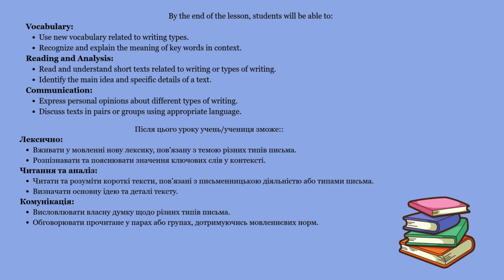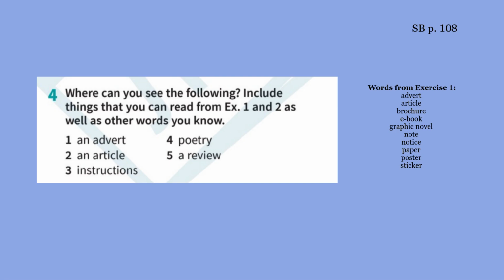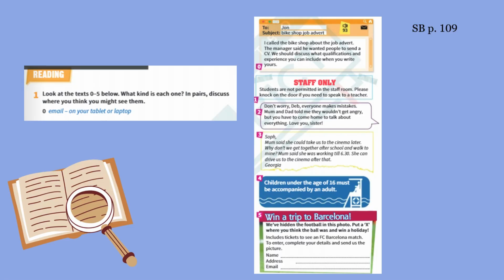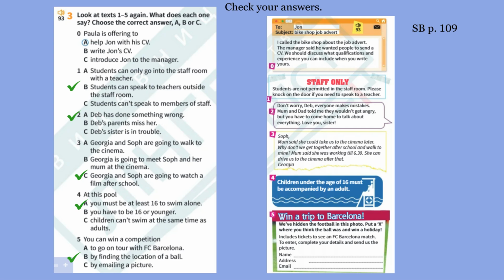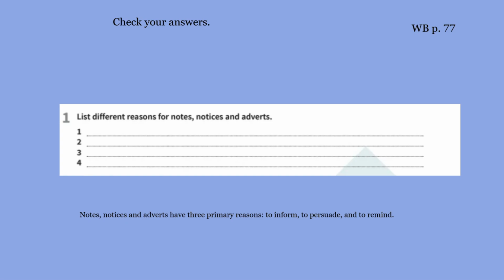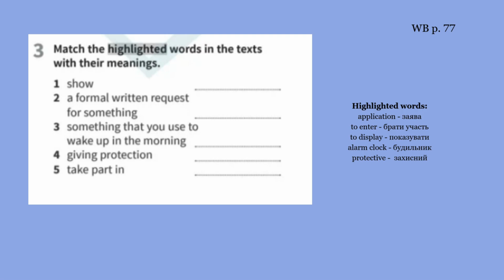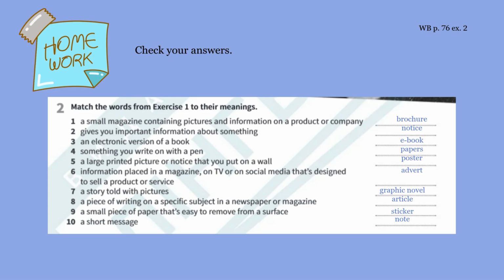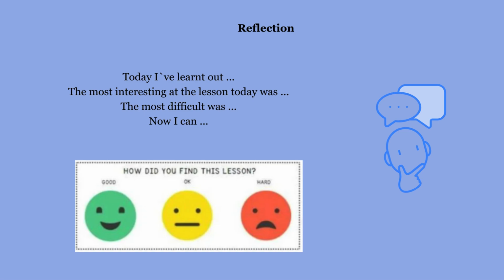Англійська мова, 8 клас НУШ. Things that you read / Твої читацькі вподобання